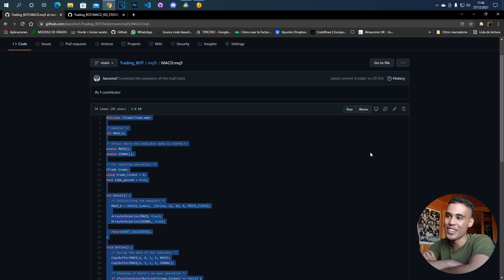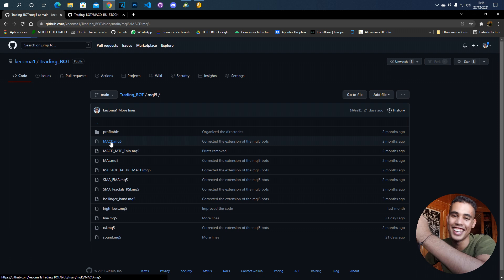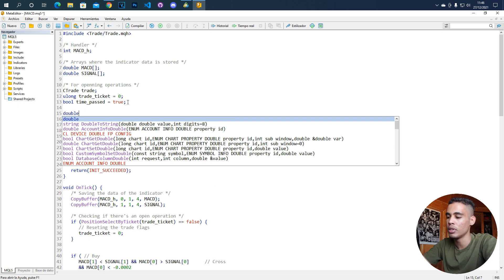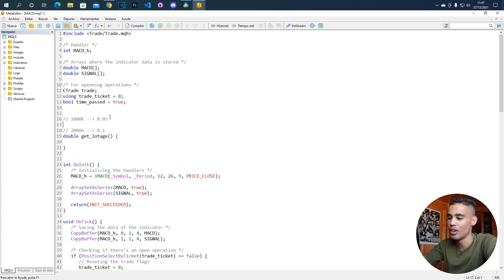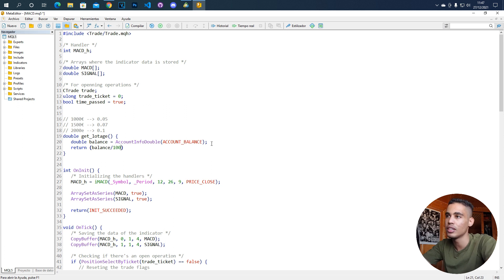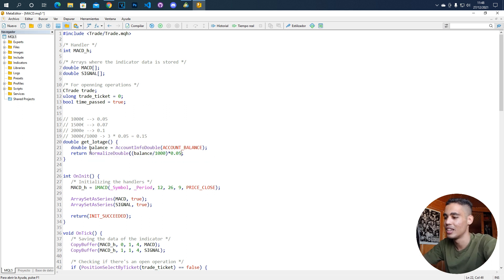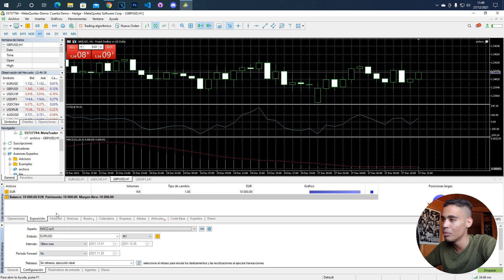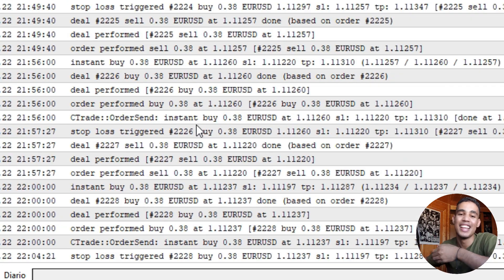DYNAMIC LOTAGE!! - MQL5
In this video I'm going to teach you how to use a dynamic lotage in a bot!!

If you want me to give you an exclusive lesson of MQL5, click here!
If you want me to give you an exclusive lesson of Python, click here!
If you want me to give you an exclusive lesson of C, click here!
If you want me to build a bot for you, click here!